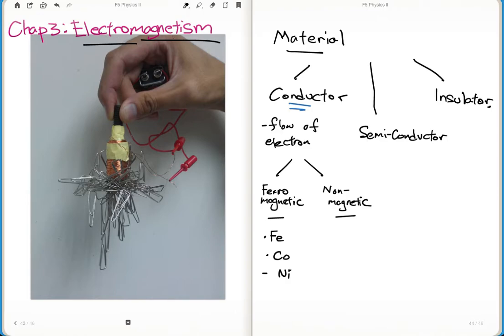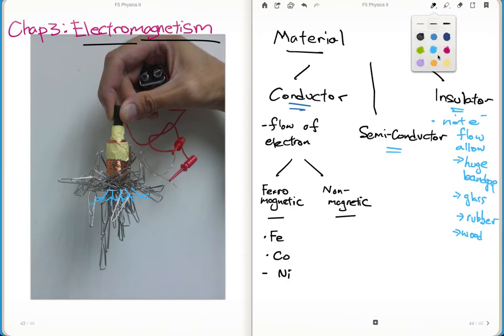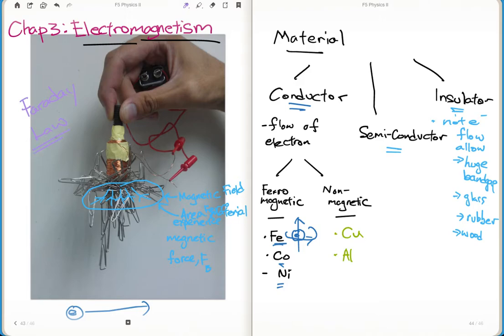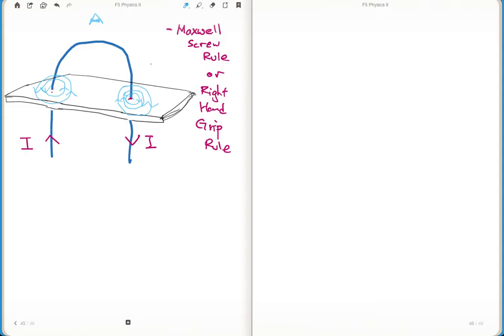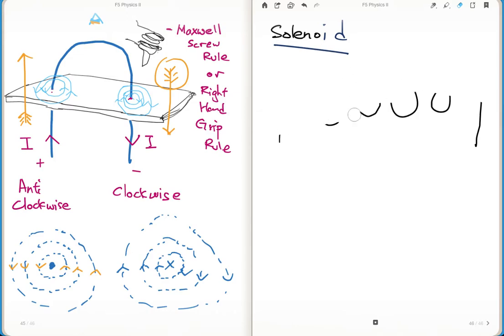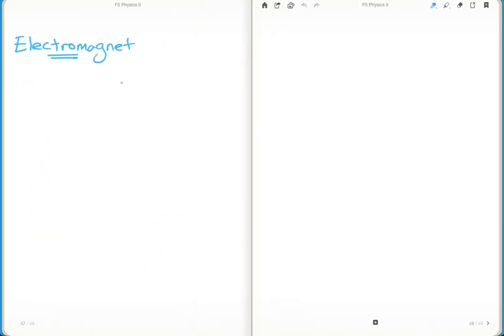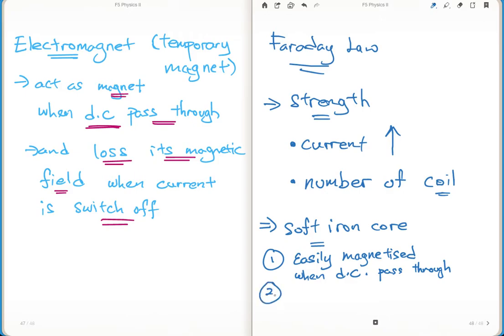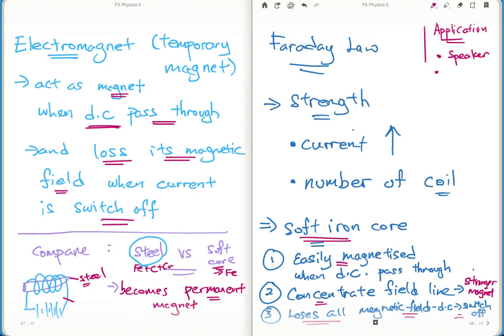SPM Physics F5 Chap 3-1- Effect of Electric Current in Conductor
An introductory video to emphasise the magnetic field generation caused by the movement of electrons or also known as current.